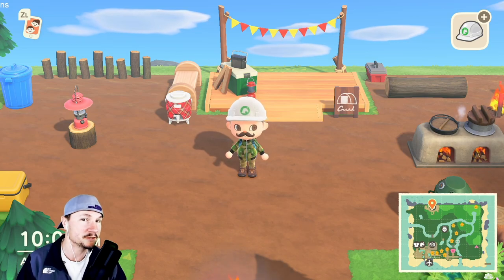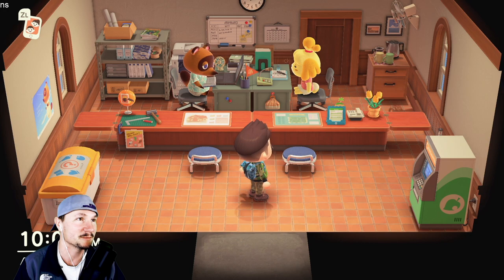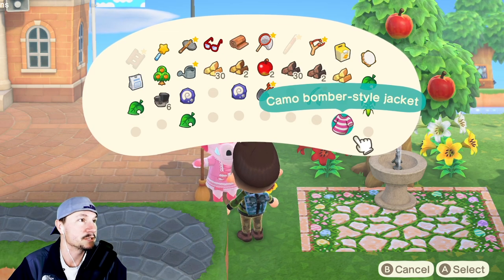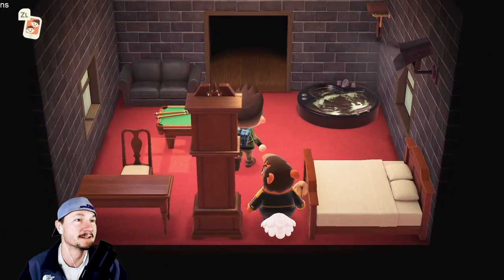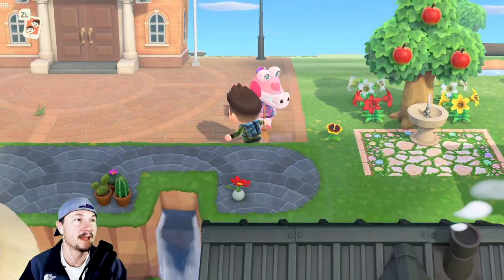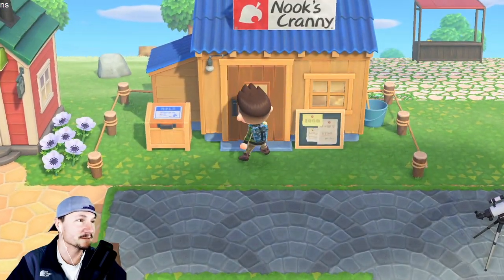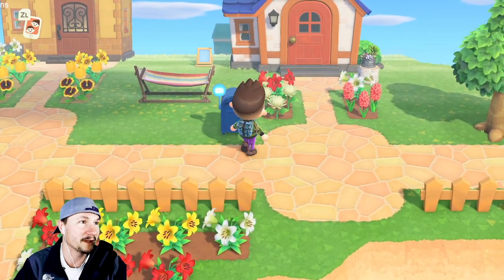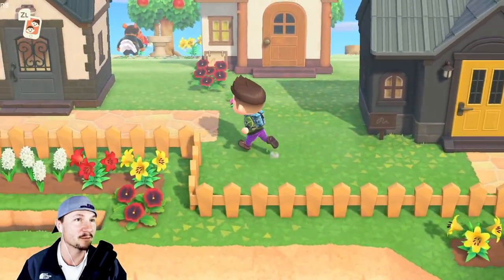Red Espresso Machine and New Camp Site Design! Animal Crossing New Horizons Gameplay Part 53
About Animal Crossing New Horizons: Escape to a deserted island and create your own paradise as you explore, create, and customize in the Animal Crossing: New Horizons game. Your island getaway has a wealth of natural resources that can be used to craft everything from tools to creature comforts. You can hunt down insects at the crack of dawn, decorate your paradise throughout the day, or enjoy sunset on the beach while fishing in the ocean. The time of day and season match real life, so each day on your island is a chance to check in and find new surprises all year round.